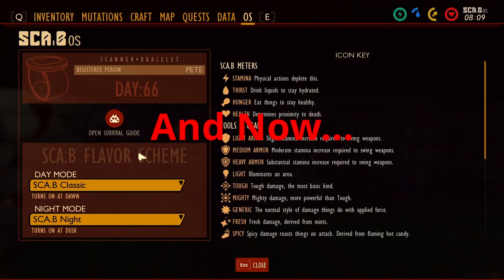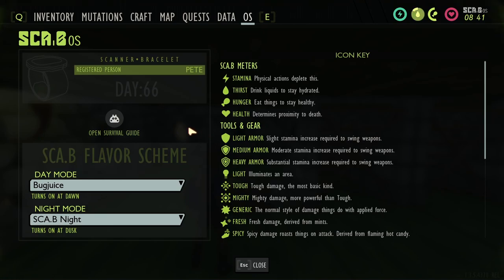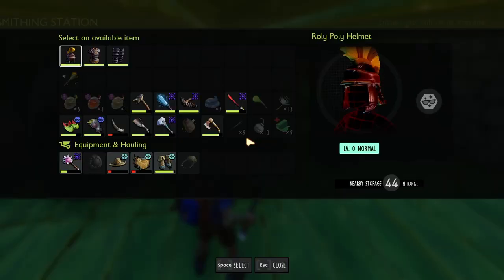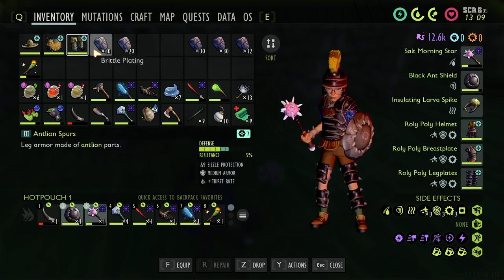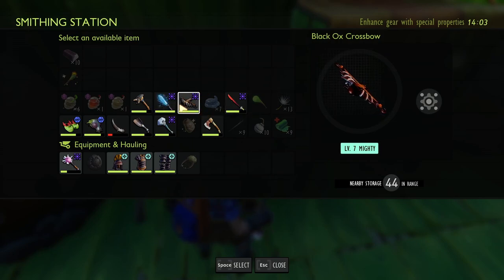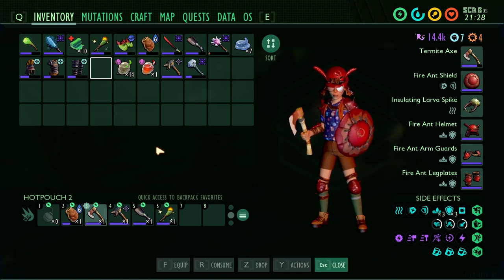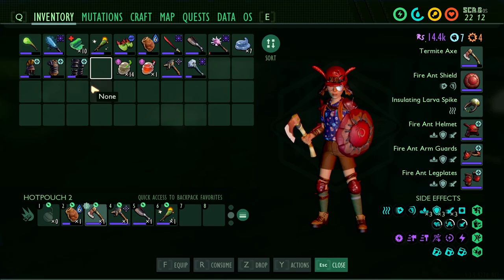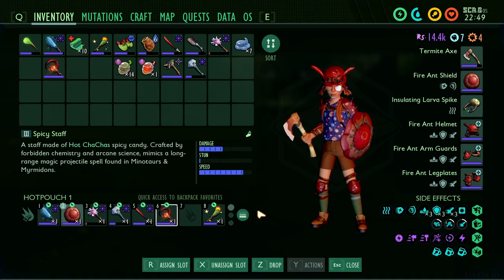EVICTING the Fire Ants! Ch.2 Ep.5 100%ing Grounded in 2024 (Woah Mode)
Hello everyone and welcome to Chapter 2 Episode 5 of my series 100%ing Grounded in 2024 on Woah mode. In this episode I 100% the Fire Ant Hill grabbing all the molars and the SCA.B inside as well as crafting 6 new weapon/ armor pieces from the fire ant parts.